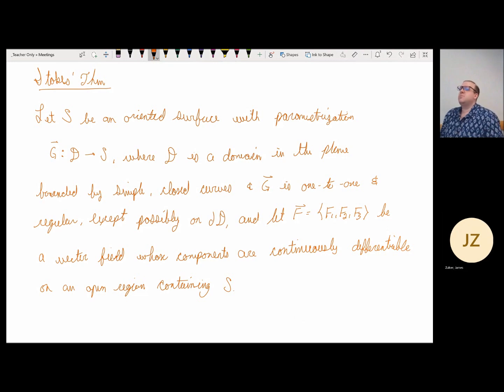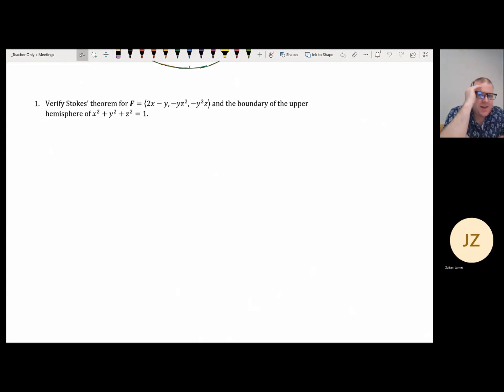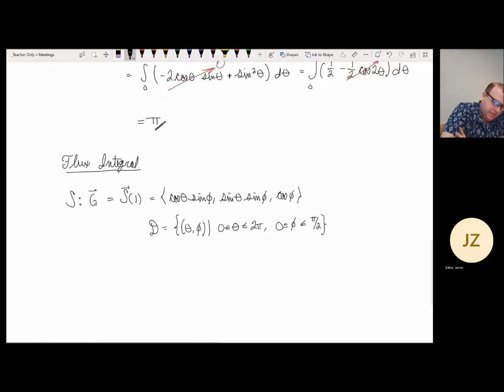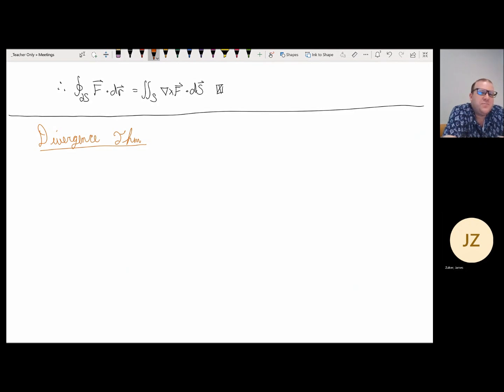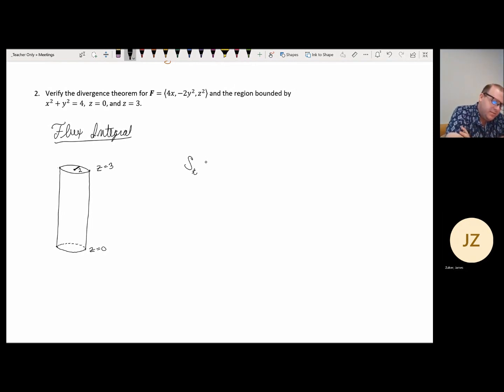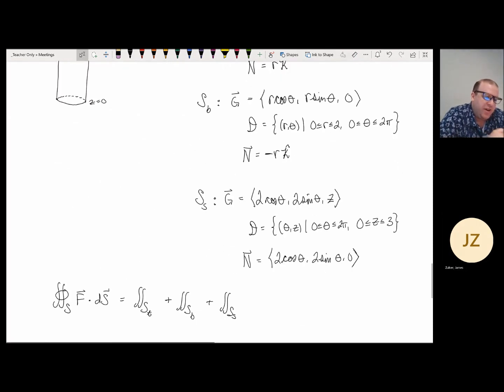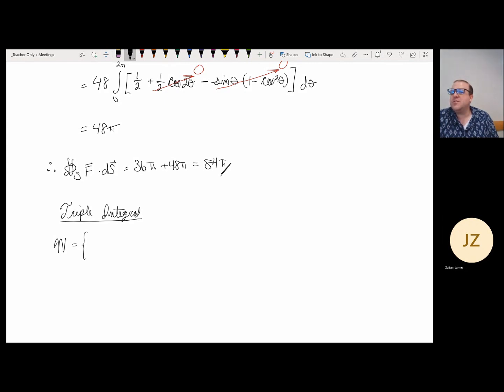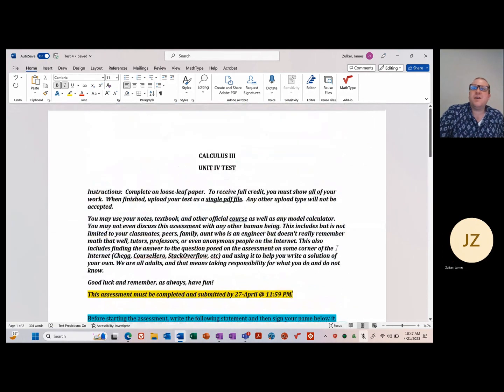Calculus III 21-April-2023 Meeting